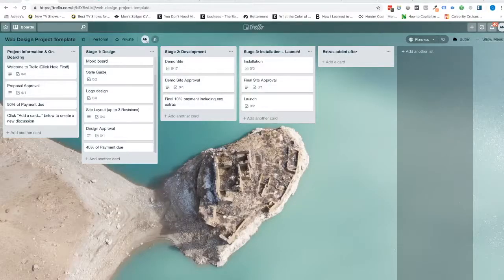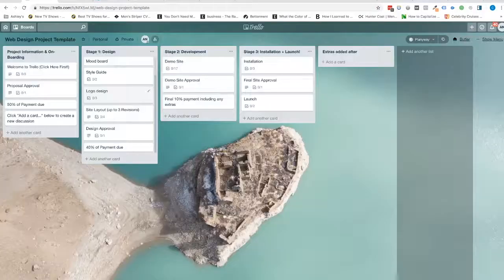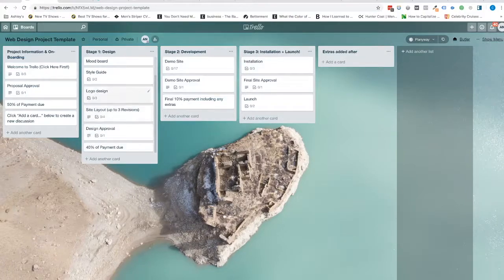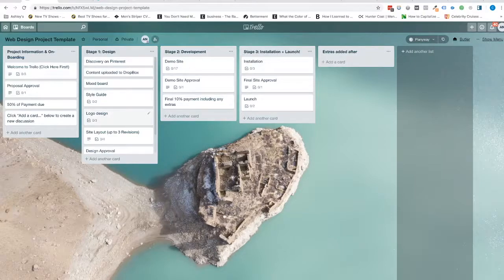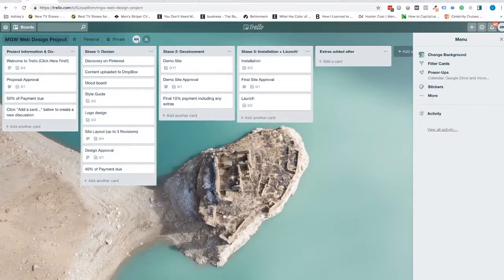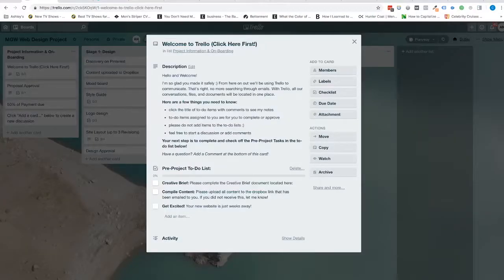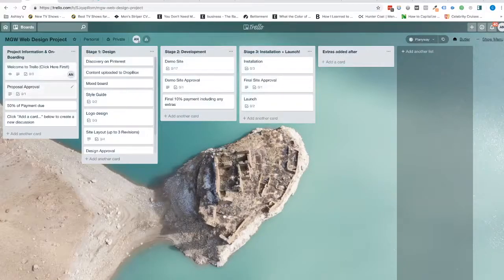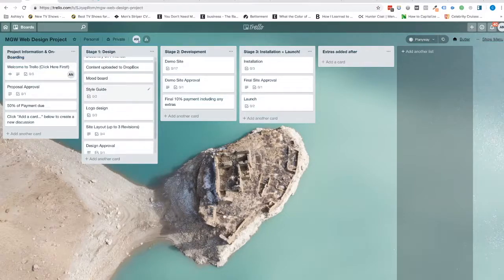Trellomania Day 2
Using Trello to Create a Client Workflow & CMS (Customer Management System)